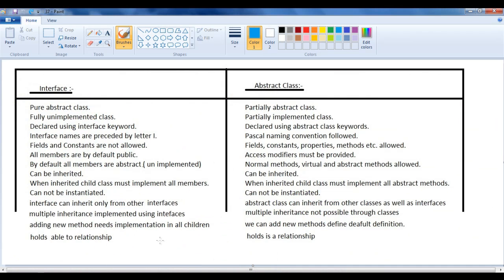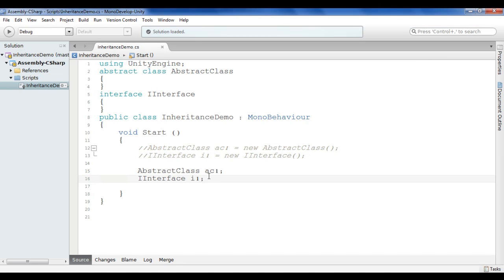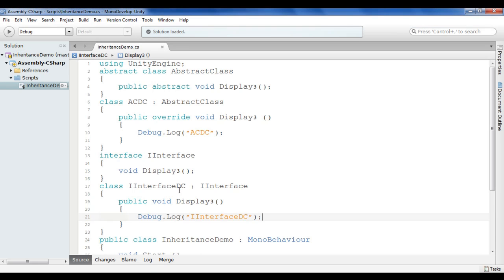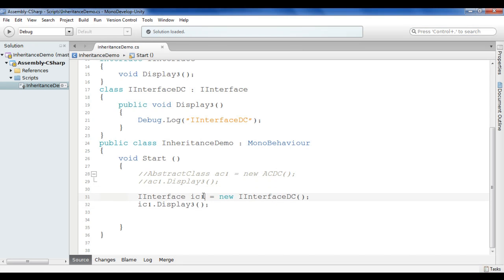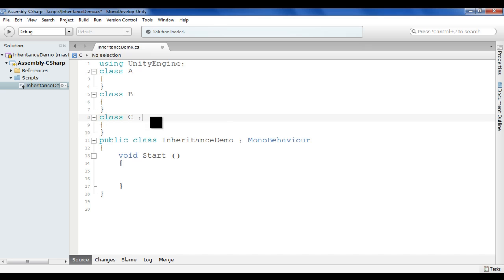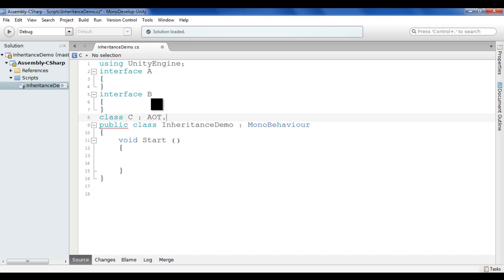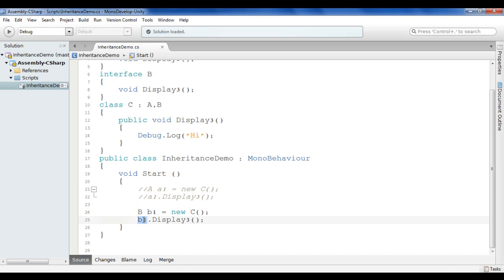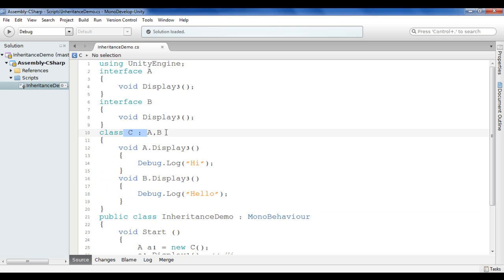Multiple Inheritance Using Interfaces in C# - Unity C# Scripting Tutorial 145 🚀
► Explore how to achieve multiple inheritance in C# using interfaces with this Unity tutorial. This video also covers the differences between abstract classes and interfaces, providing clear examples to enhance your understanding of object-oriented programming. Perfect for developers aiming to level up their C# scripting skills for game development!

► Time Stamps:
0:00:00 Abstract class Vs Interface in C#.
0:16:23 Multiple Inheritance in C# using Interfaces.